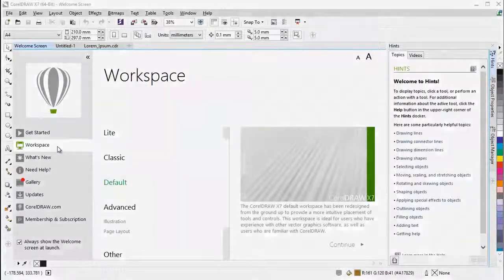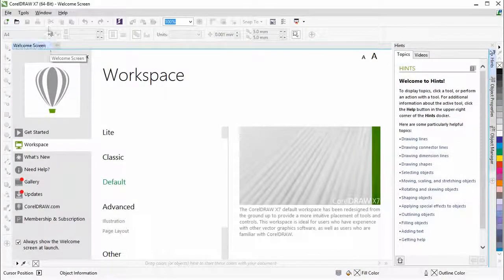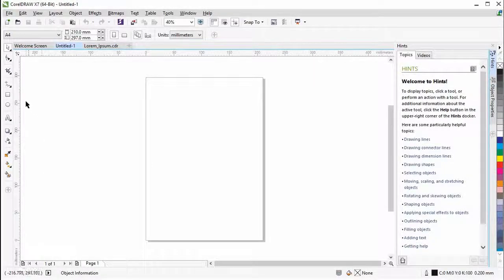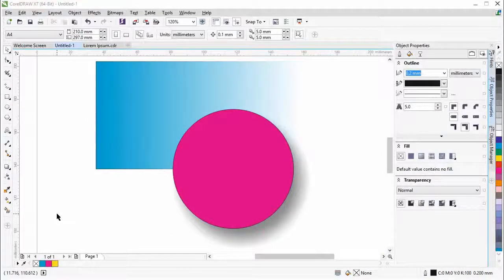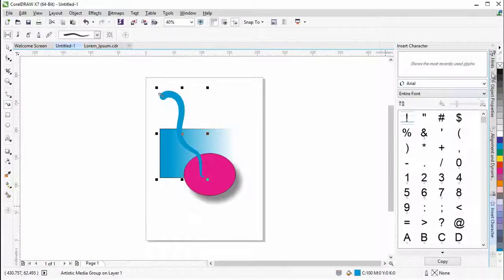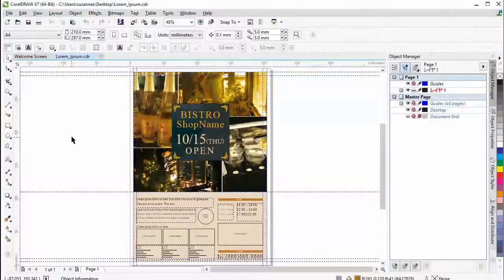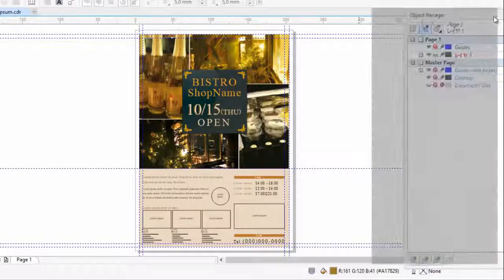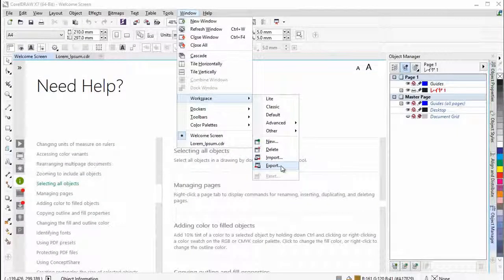13. Персонализиране на работното поле